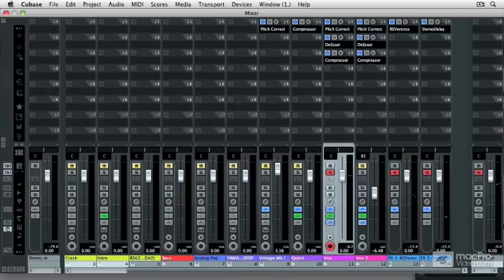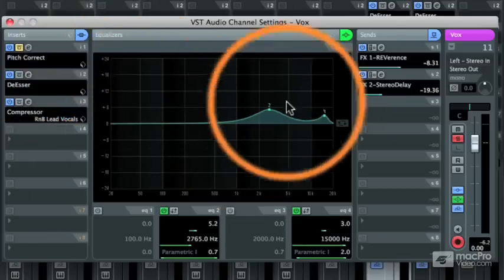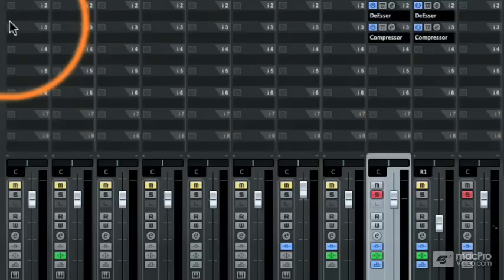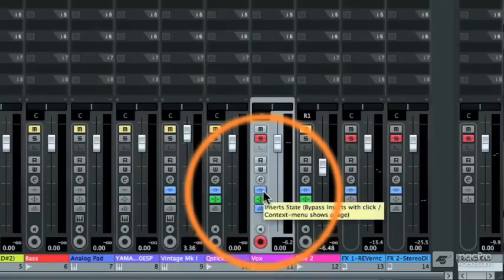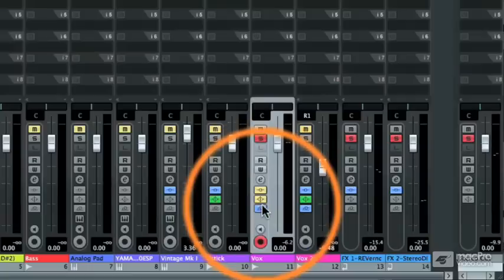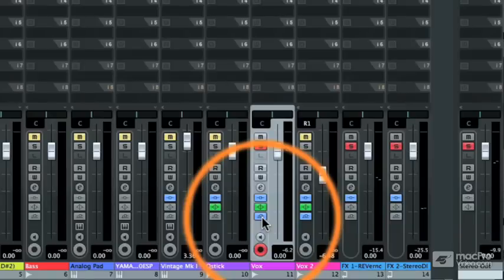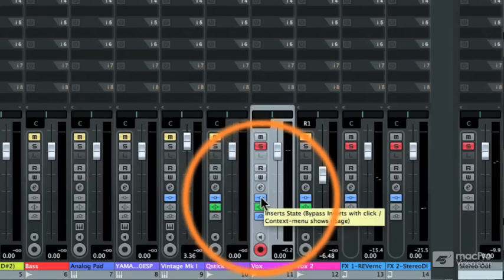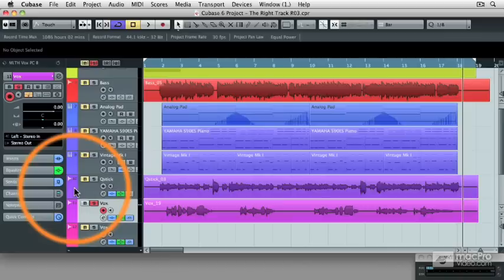Cubase 6 106: FX EQ Automation and Mixing - 13 Audio Channel Settings Bypass Buttons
Cubase 6 106: FX, EQ, Automation and Mixing by Matthew Loel T. Hepworth
Video 13 of 31 for Cubase 6 106: FX, EQ, Automation and Mixing

The tracks are recorded. The musicians are gone. Youre all alone in the studio with
Cubase 6 staring back at you from your computer's lonely screen. Guess what? Its time to mix!

Learning how to use the Cubase 6 mixer with all of its FX and Automation options is key to making any track reach its sonic potential. In this tutorial, Cubase Product Specialist Matt Hepworth takes you through everything you need to learn to put the final coat of audio polish on your Cubase 6 creative masterpiece. Matt walks you through the mixing process from its technical fundamentals to its creative possibilities.

Youll learn all about the essentials of applying EQ to your tracks and how it can affect and enhance the final mix. With Matt leading the way youll explore the FX inserts and sends and understand why and how to use them efficiently and creatively. He then explains track freezing, grouping, and the all-important channel settings. From there Matt ushers you over to Automation Land! Here youll get familiar with the different automation modes and how to record and edit all that automation data as you continue crafting the perfect mix for your project.

The final series of videos focusses on the master fader: Find out all about the mastering insert FX, dithering and how to mixdown your track. So, before the musicians get back, watch this video so you can play them a mix thatll make them feel like they played everything so perfectly! Only  well know, however, who really made the music sparkle with audio perfection: You!